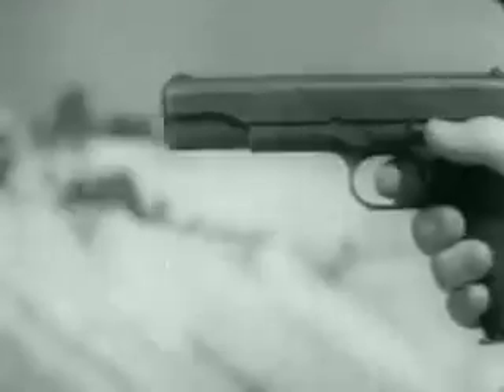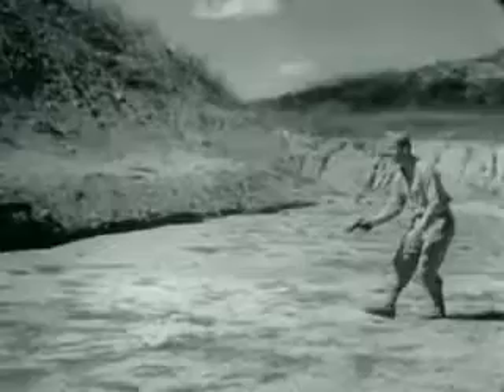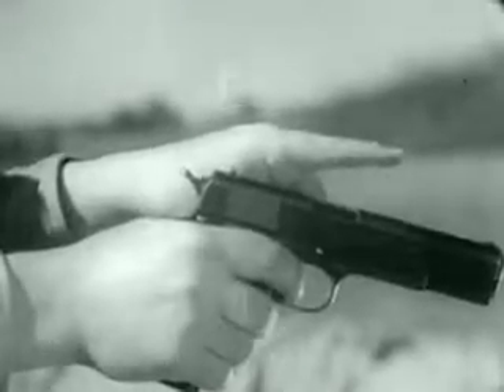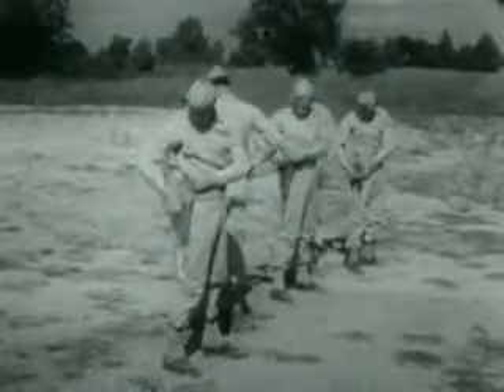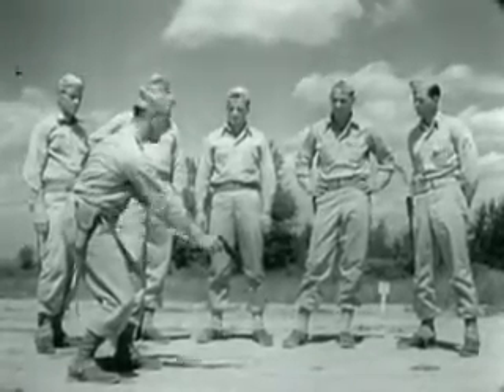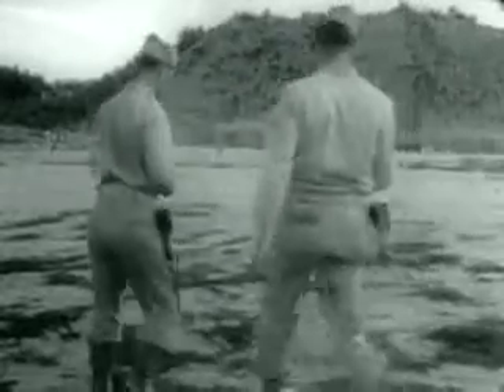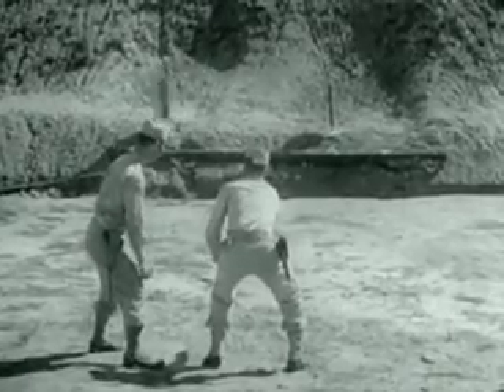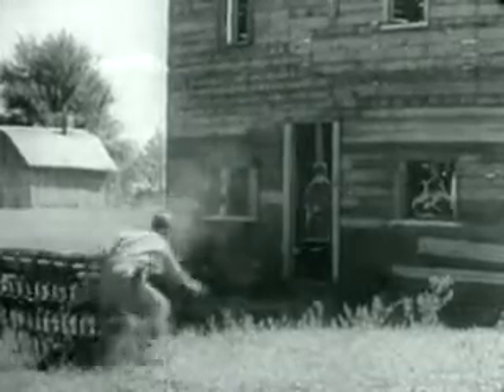Combat Firing with Hand Guns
The main strategy and tactics of guerrilla warfare tend to involve the use of a small attacking, mobile force against a large, unwieldy one. The guerrilla force is largely or entirely organized in small units that are dependent on the support of the local population. Tactically, the guerrilla army makes massive, repetitive attacks far from the opponent's center of gravity with a view to keeping its own casualties to a minimum and imposing a constant debilitating strain on the enemy. This may provoke the enemy into a brutal, excessively destructive response which will both anger their own supporters and increase support for the guerrillas, ultimately compelling the enemy to withdraw.